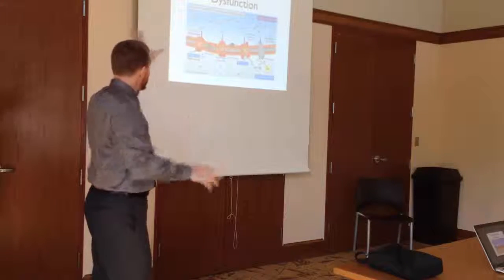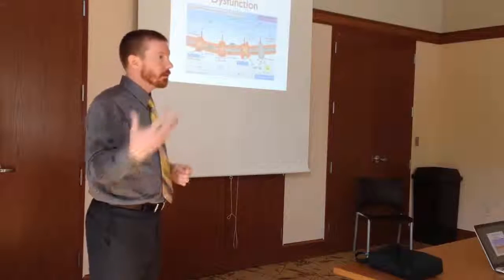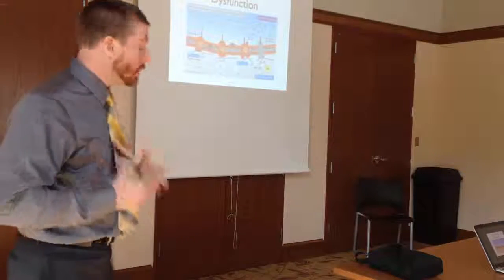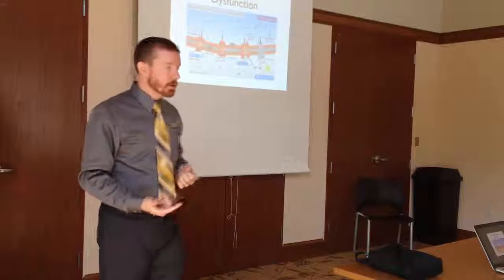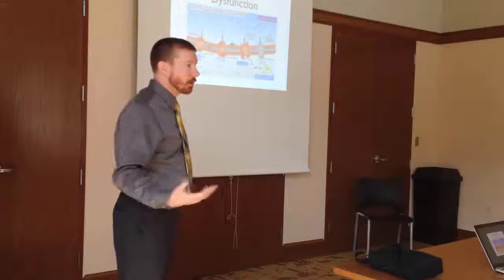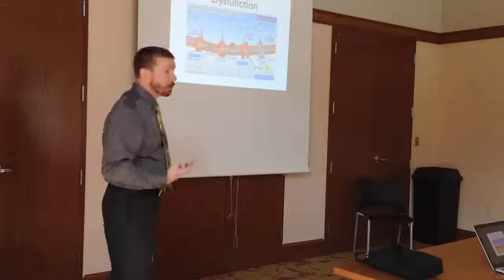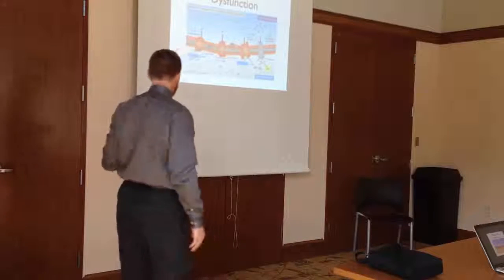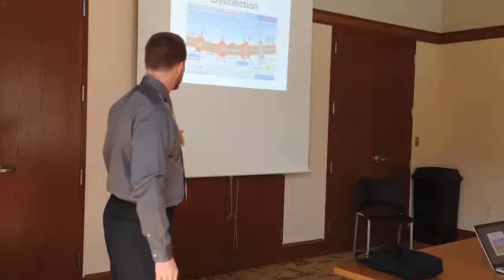Chronic Fatigue and Mitochondrial Dysfunction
Dr. Andrew Cummins discusses mitochondrial dysfunction due to nutritional deficiencies that leads to chronic fatigue.